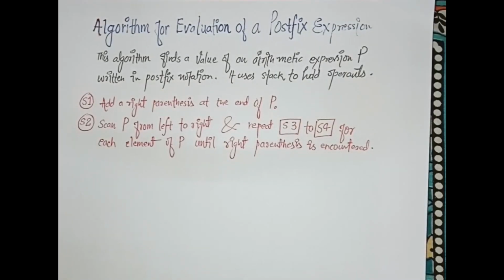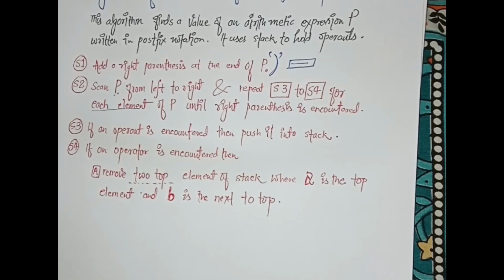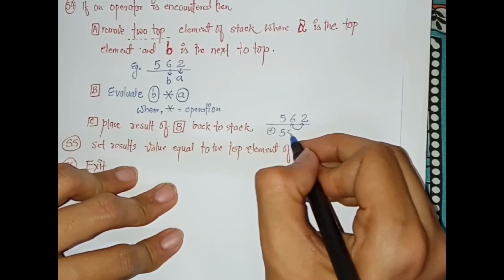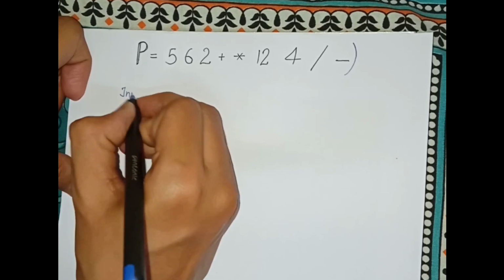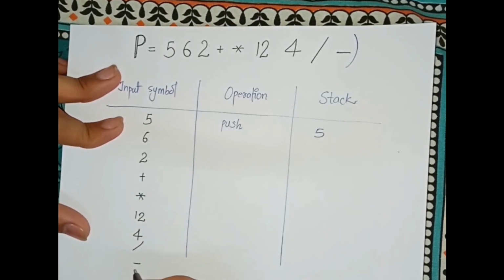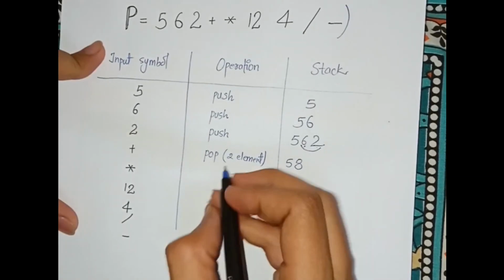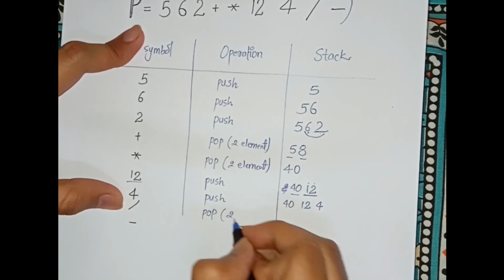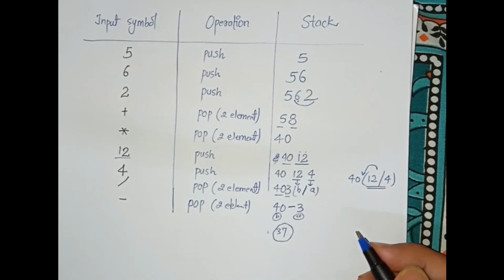Algorithm for evaluation of postfix notation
Jawaharlal Nehru Technological University, Hyderabad
AU_College_of_Engineering _(A)_Visakhapatnam
B.M.S. College of Engineering, Bengaluru
Vel_Tech_Rangarajan_ Dr._Sagunthala R_&_D_Institute_of_Science_and_Technology_Chennai